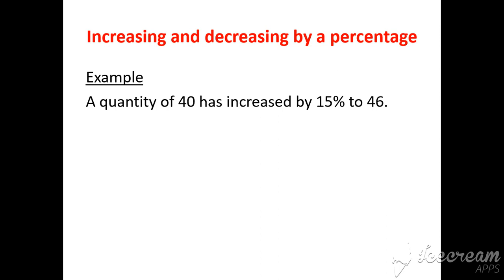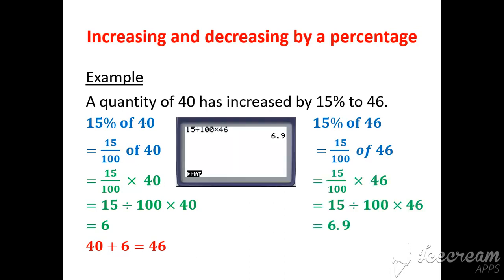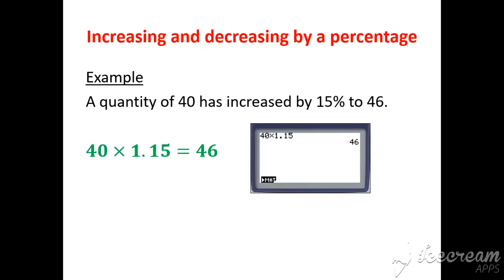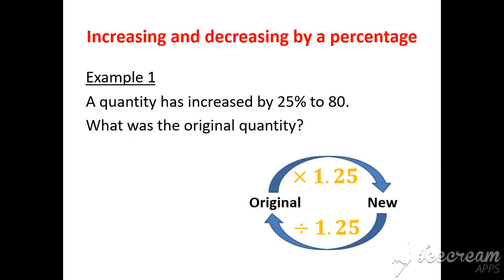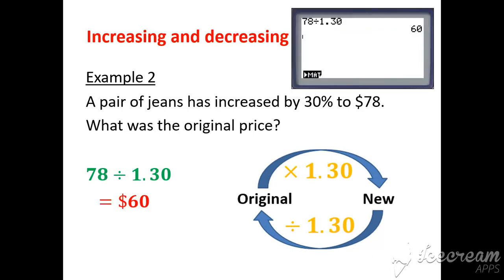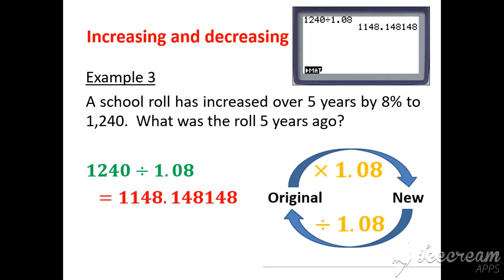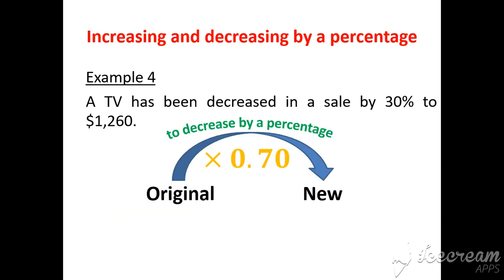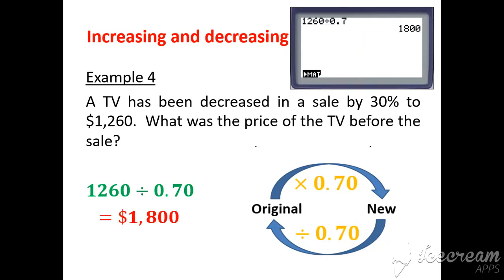JN81 - Increasing and decreasing by a percentage #3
JN81 - Increasing and decreasing by a percentage #3 @tahimaths23